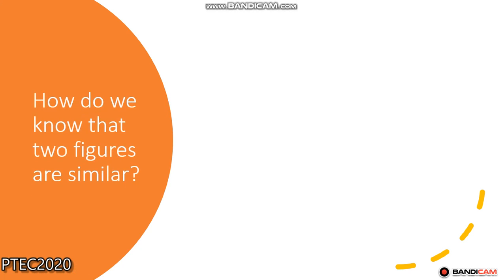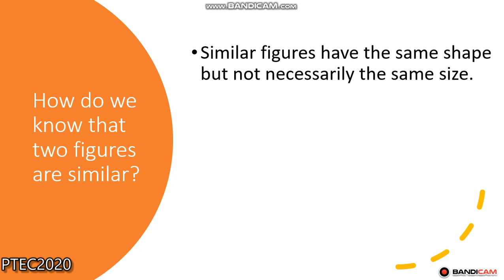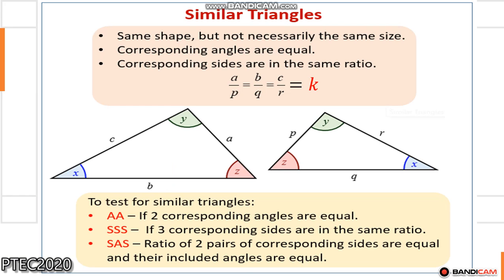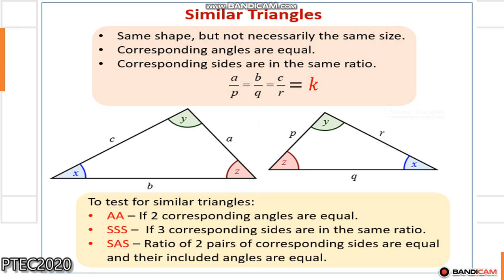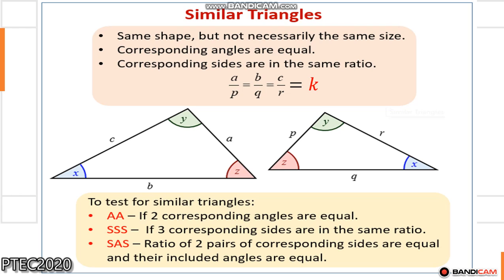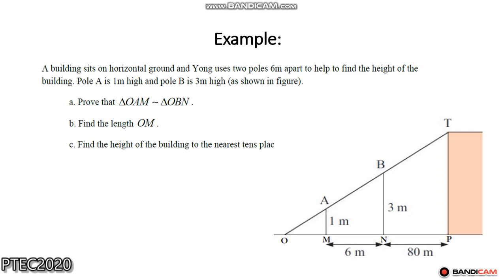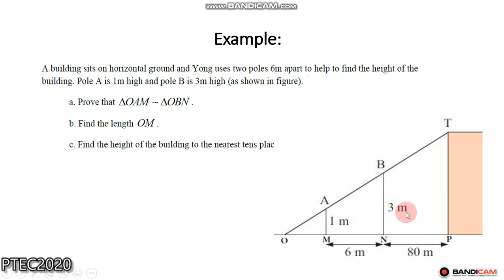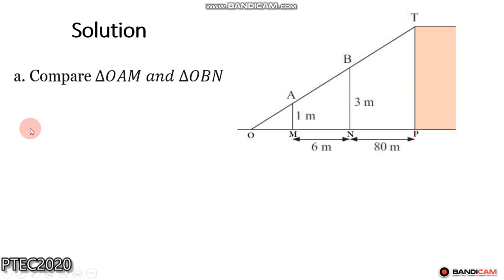Episode 01A Similar figures and similar triangles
Please also watch Episode 02 to continue this video